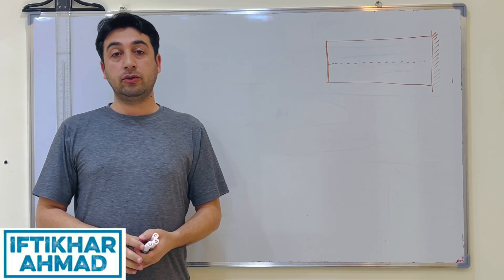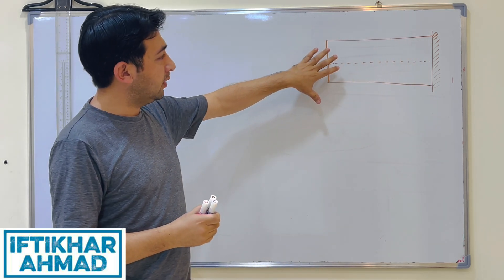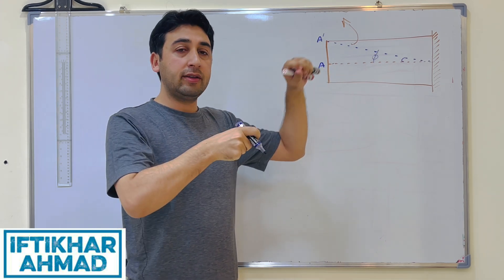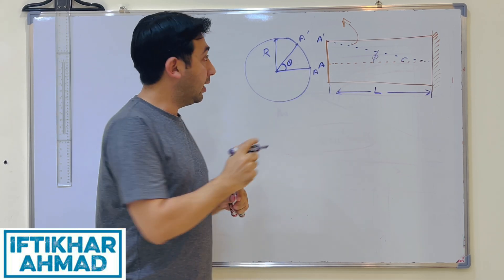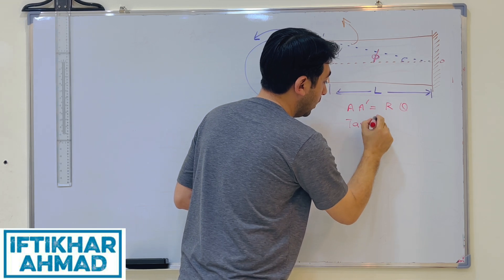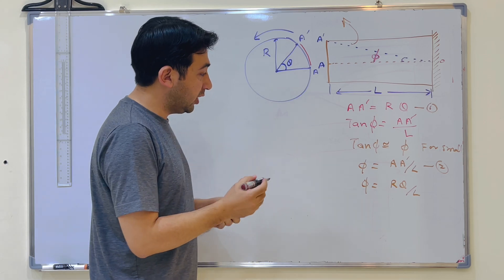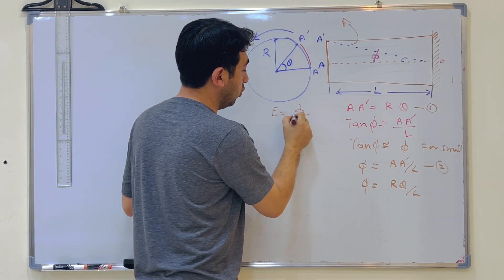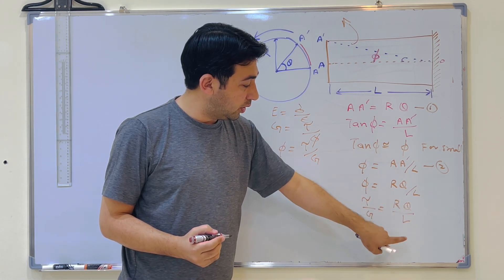Torsion | How to derive torsional formula | Torsion Equation Derivation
In the field of solid mechanics, torsion is the twisting of an object due to an applied torque. Torsion is expressed in either the pascal, an SI unit for newtons per square meter, or in pounds per square inch while torque is expressed in newton-meters or foot-pound force